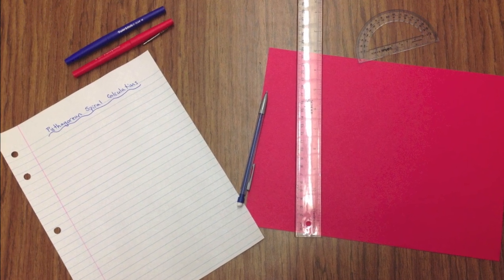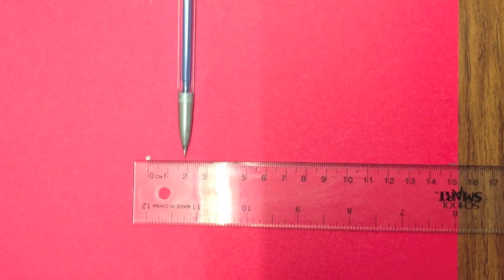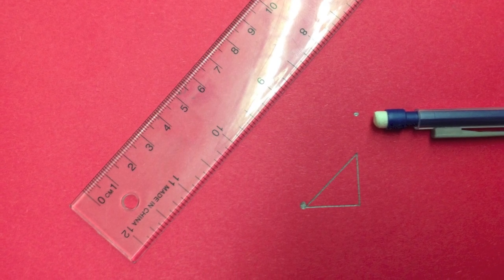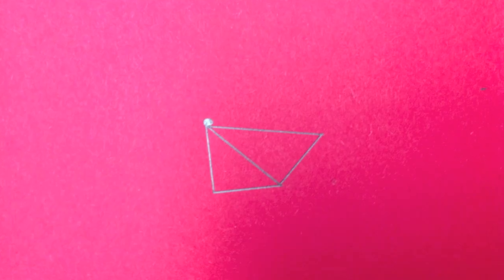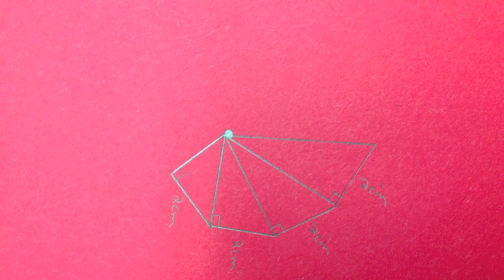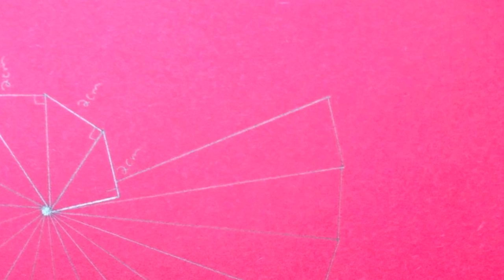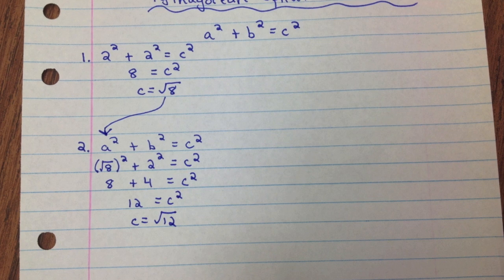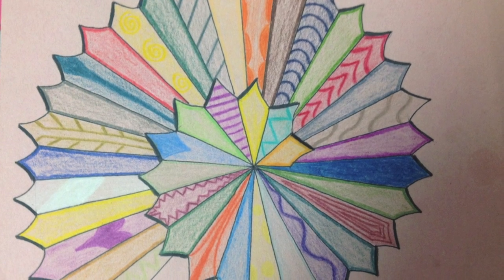Pythagorean Spiral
Pythagorean Spiral.  Use right triangles and the Pythagorean Theorem to create unique and beautiful math art!  I love this project so much, and my students love it too!  Apply mathematics while getting creative!  I also always add in some conversation about the Golden Ratio, and relate it back to the spiral to add in some exciting inspiration.  Break away from worksheets and textbooks with this activity.  Or just do it for fun, because YES math can be fun!